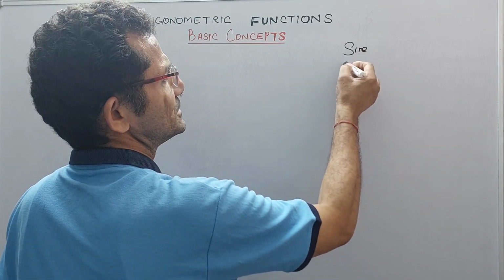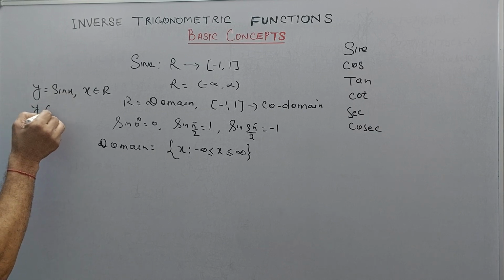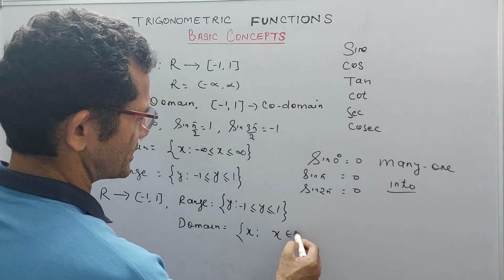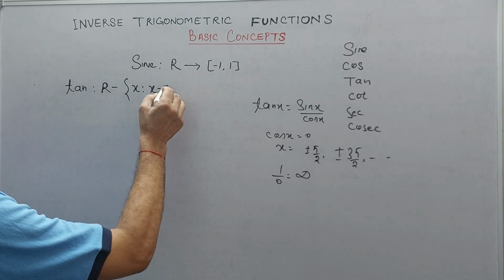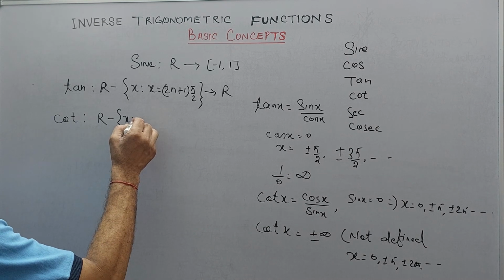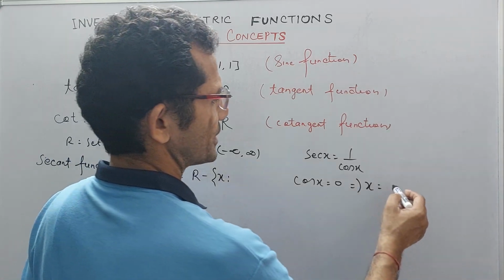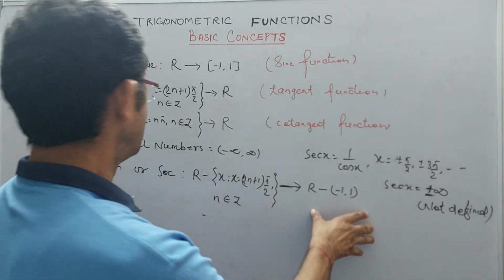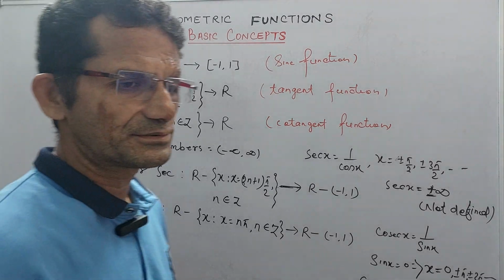INVERSE TRIGONOMETRIC FUNCTIONS || BASIC CONCEPTS || CLASS - 12TH // PART-2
CLASS -12TH
# CBSE
# ISC
# STATE BOARDS
# IIT-JEE